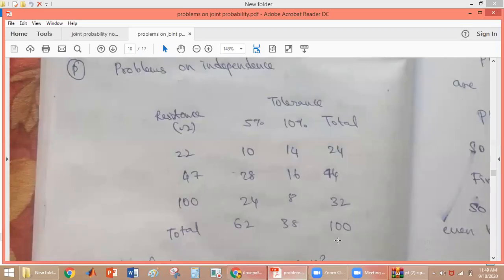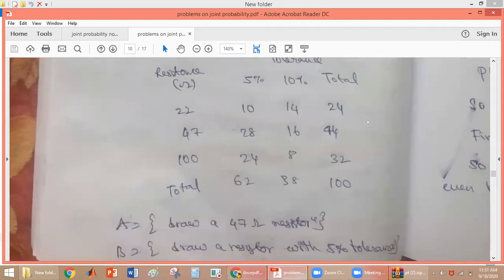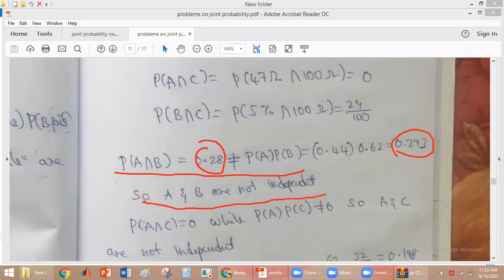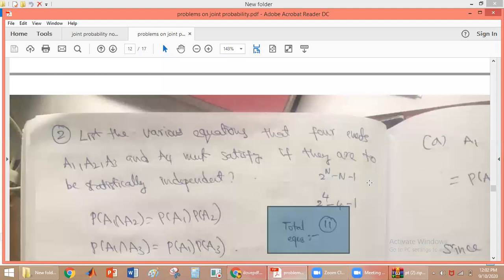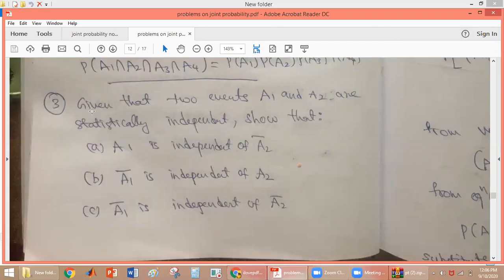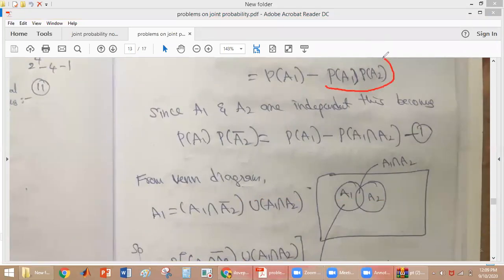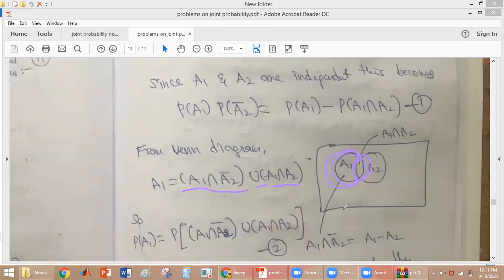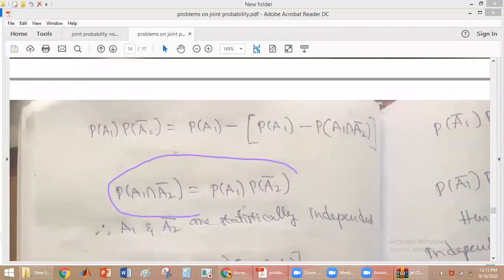Lecture 23: Problems on Independence/PTSP/2 ECE/JNTU